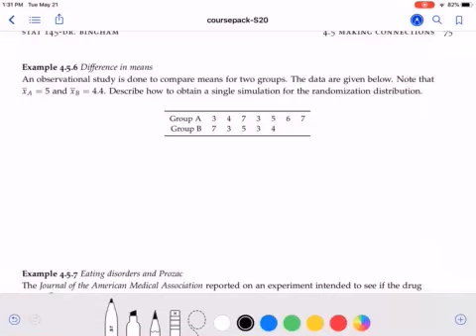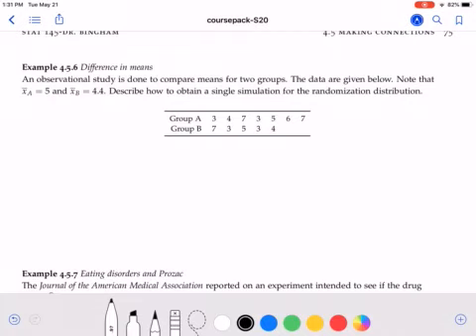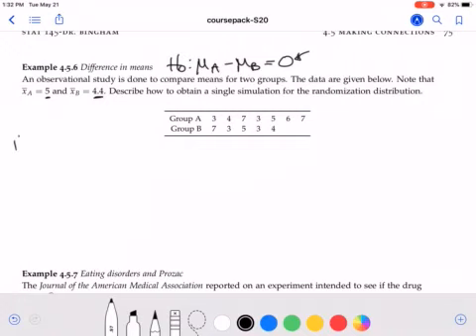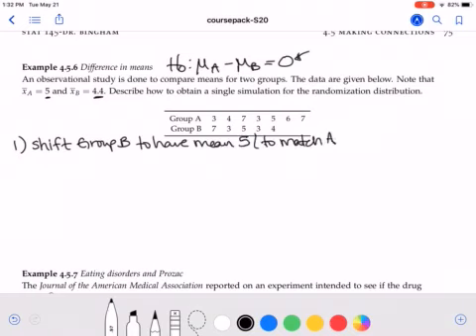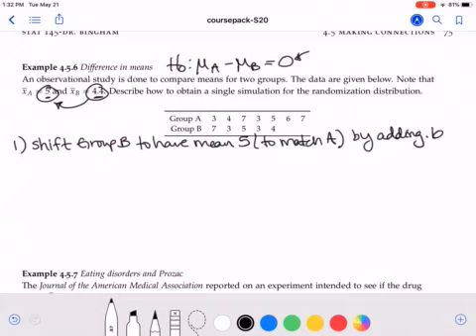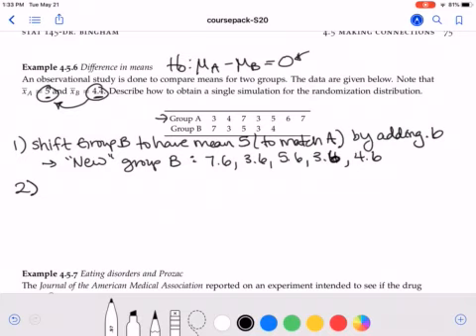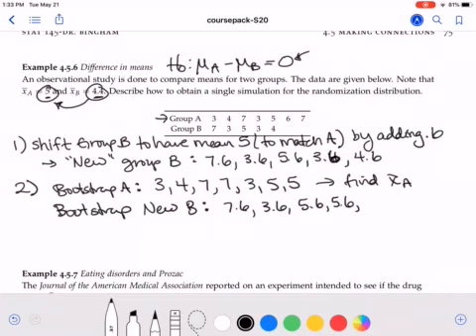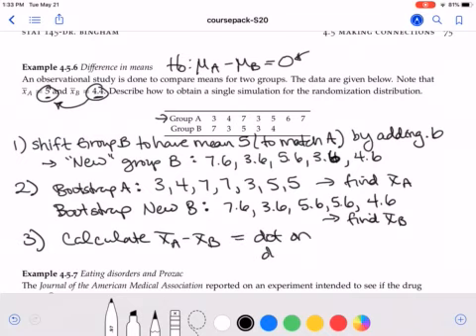STAT 145 Sec 4.5 Video 6